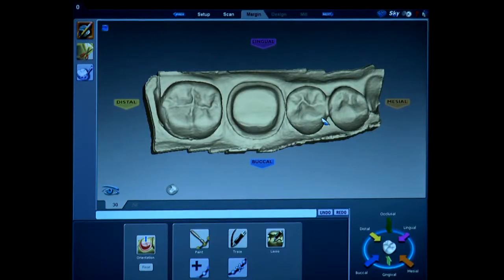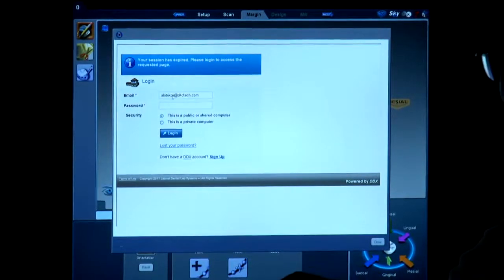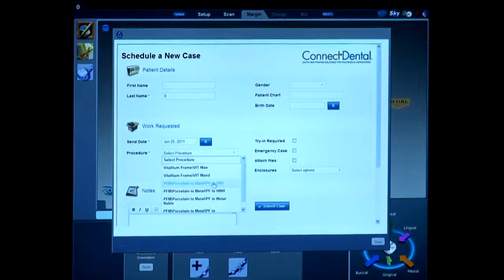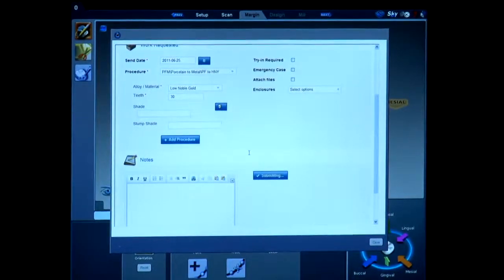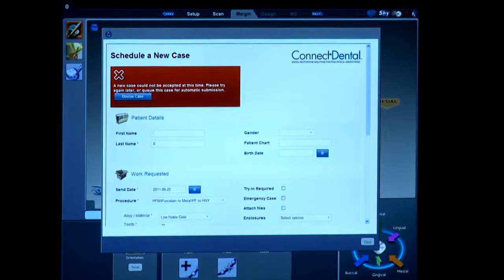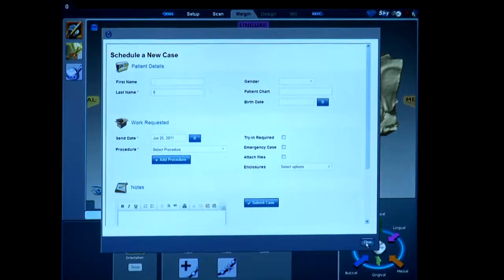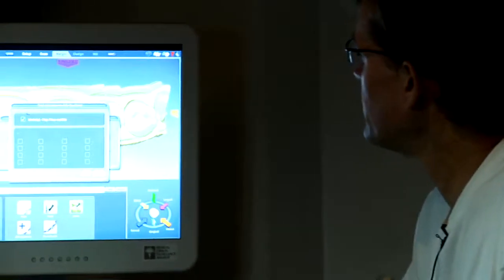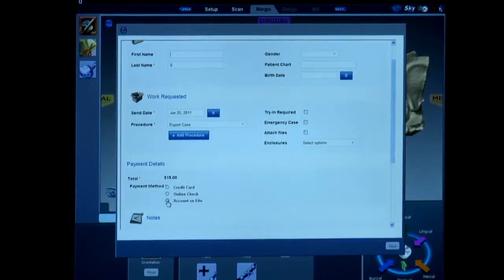E4D Sky Network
New to version 2.0, the ability to upload your cases for a variety of purposes!